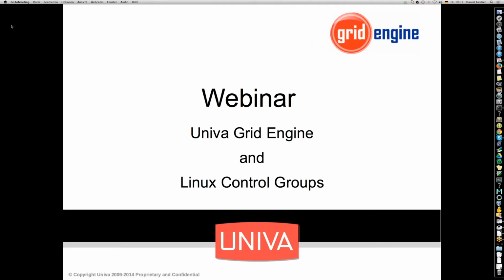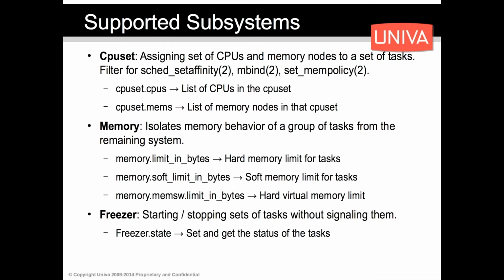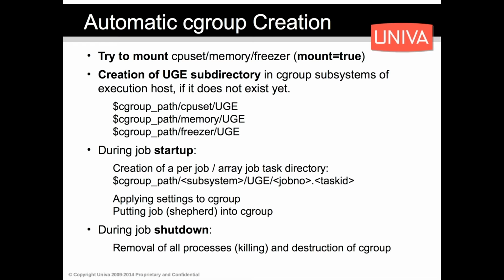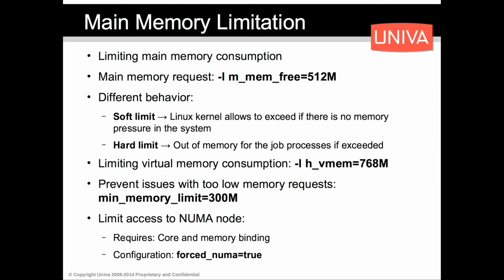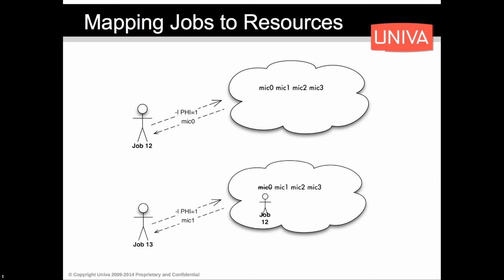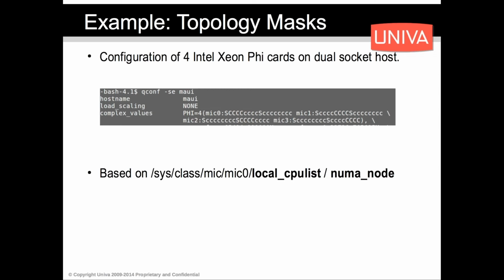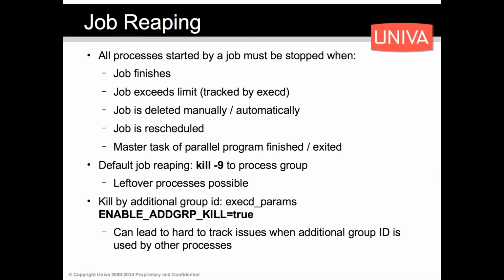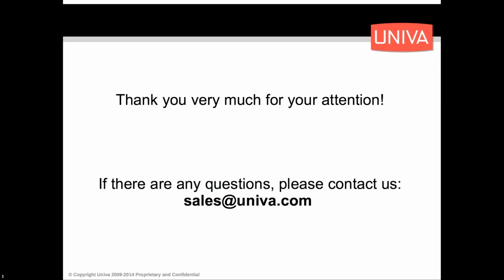Support for Linux Control Groups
Control groups (cgroups) are a Linux kernel enhancement that provides nice features for better resource management. Cgroups can help you improve the efficiency of your systems' resource usage and avoid downtime due to overuse of a single service. You will learn job isolation and resource limitations with cgroups, using cpuset subsystem with RSMAPs, and integration of other cgroup subsystems within your Altair Grid Engine cluster.